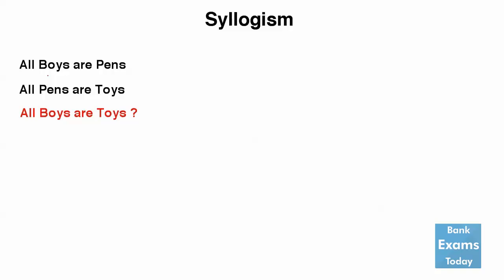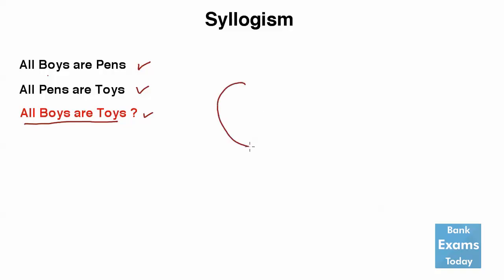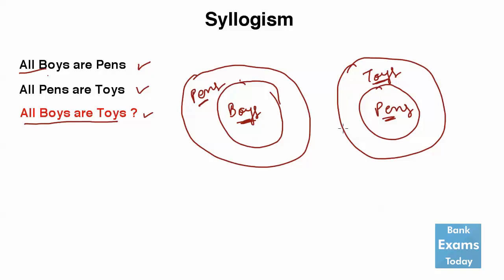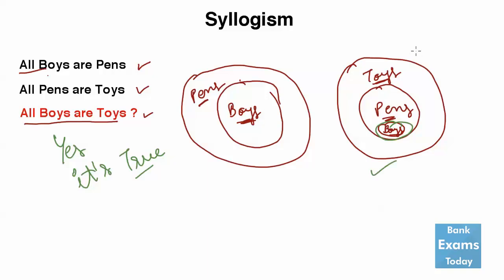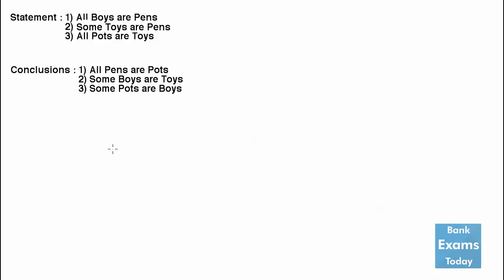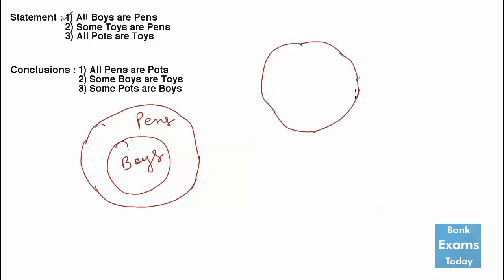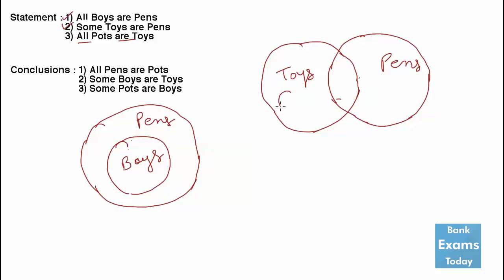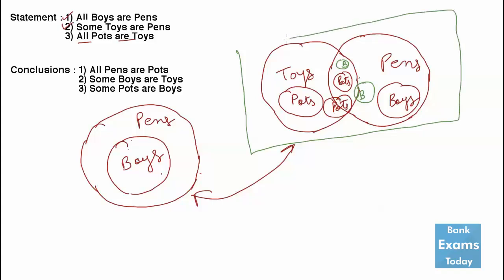Syllogism Tricks - Solve Any Question within One Minute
This lecture will help you to understand Tricks to solve questions of SYLLOGISMS , Shortcuts of SYLLOGISMS, Previous year paper questions SYLLOGISMS, IBPS PO Questions from SYLLOGISM, Basic Concept of SYLLOGISMS, Free videos on SYLLOGISMS , SYLLOGISMS for SSC PRE and Mains exam, Important questions of SYLLOGISMS, how to solve questions of SYLLOGISMS faster, SYLLOGISMS questions, SYLLOGISMS FOR IBPS. This Video LECTUREcontains Concepts of Syllogism (Statement--Conclusion) e.g. OR, If-else etc in Reasoning through questions from the COMPETITIVE exam perspective by Ramandeep Singh from BANKEXAMSTODAY.COM